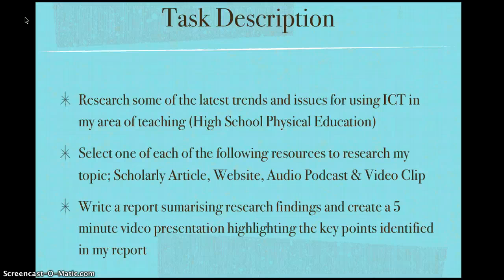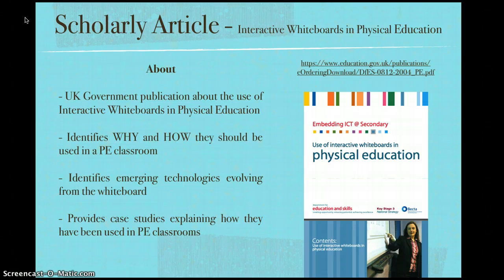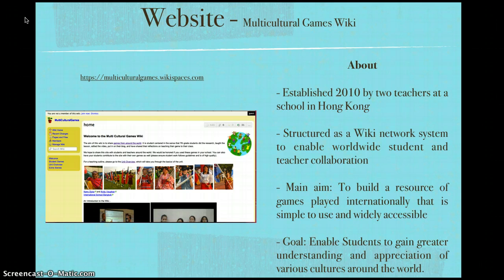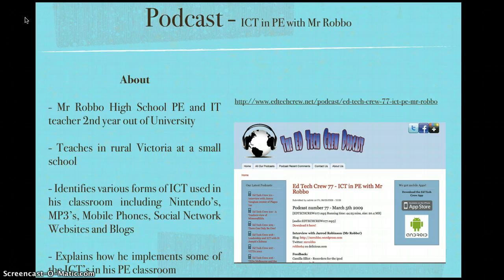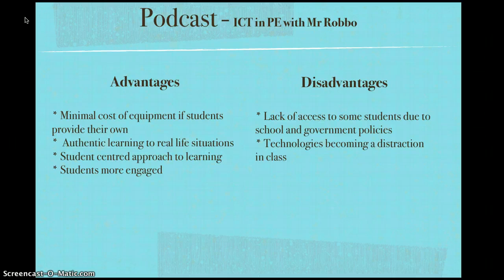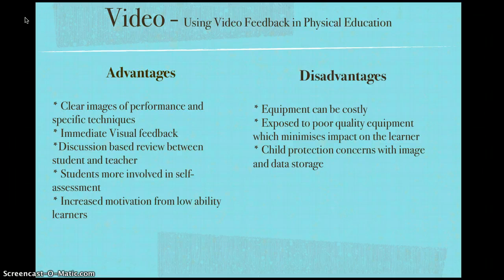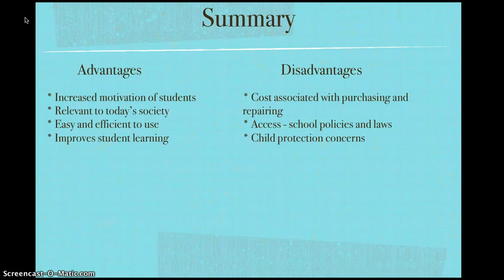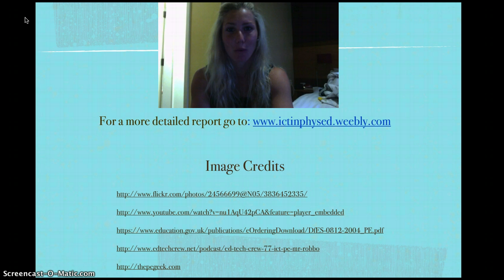ICT in PE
Trends and Issues Presentation